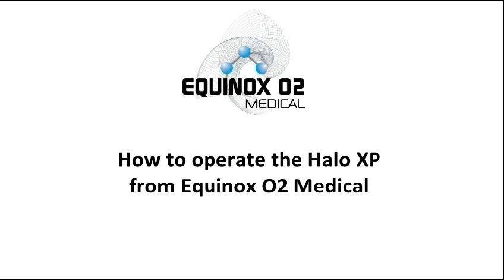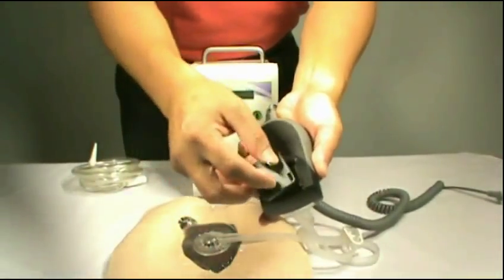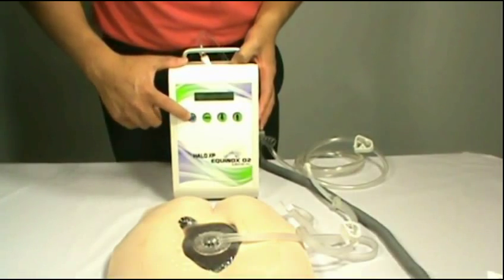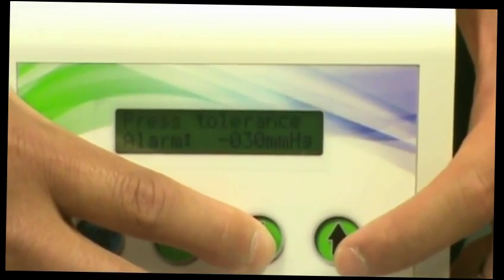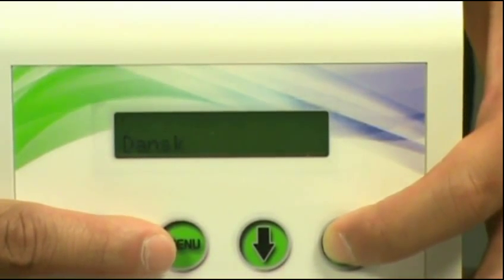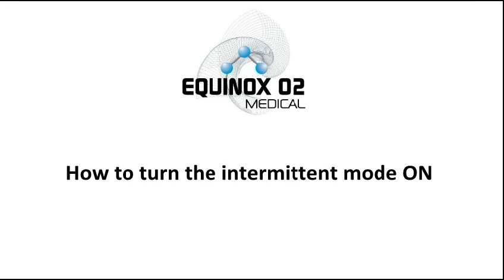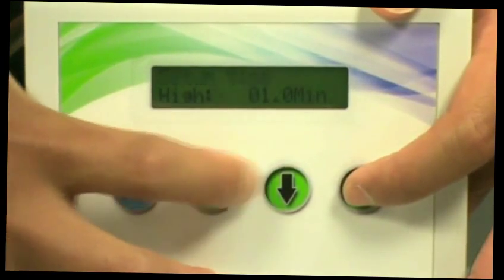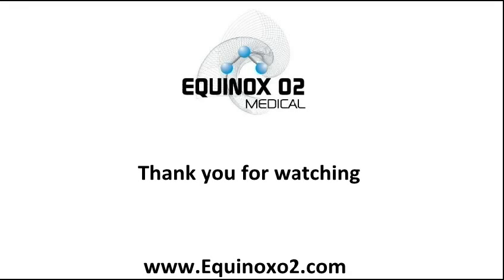HOW TO OPERATE THE HALO XP NPWT PUMP by EQUINOX O2 MEDICAL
Equinox O2 Medical video showing how to use the HALO XP NPWT
How to operate the Equinox Medical Halo XP NPWT Pump System